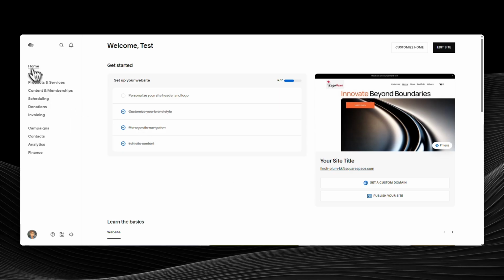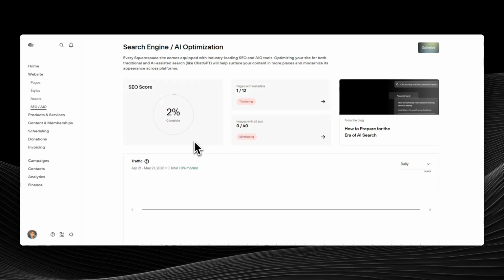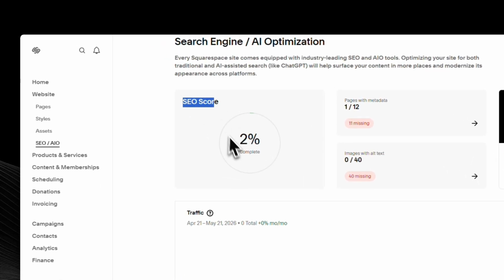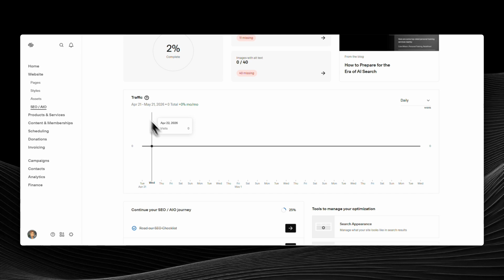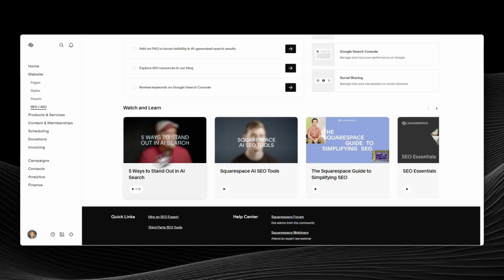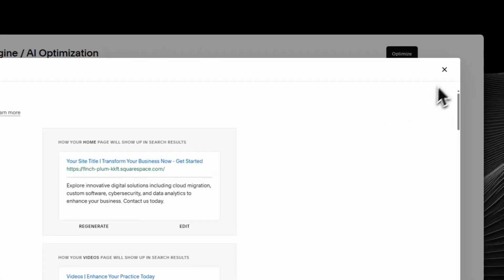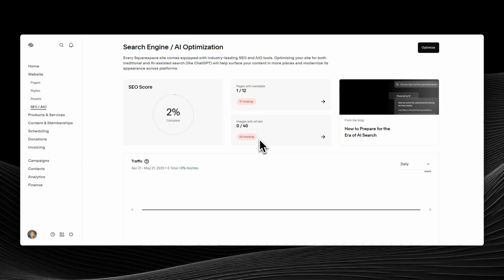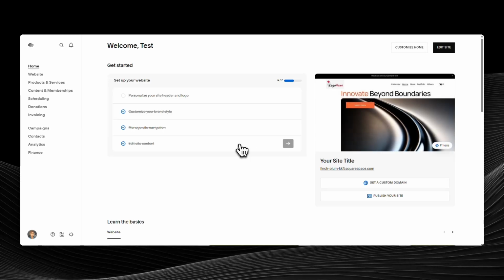How to Optimize SEO on Squarespace (Step-by-Step Guide)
Here’s how to optimize SEO on Squarespace step by step.

In this quick tutorial, you’ll learn how to improve your Squarespace website’s search engine optimization so it can rank higher on Google and other search engines. This includes editing SEO titles and meta descriptions, improving page speed, optimizing images, adding keywords, connecting Google Search Console, and improving mobile usability. Follow this simple guide to increase traffic and visibility for your Squarespace website.

✅ SEO Optimizations You Can Make
Edit SEO page titles
Add meta descriptions
Optimize URLs and slugs
Add image alt text
Improve mobile responsiveness
Speed up page loading
Create keyword-rich content
Enable SSL security
✅ Helpful SEO Tools
Google Search Console
Google Analytics
Squarespace SEO settings
✅ What Helps Rankings Most
High-quality content
Fast-loading pages
Mobile-friendly design
Internal linking
Backlinks from trusted websites
Consistent publishing
⚠️ Important Note
SEO results can take weeks or months to improve
Avoid keyword stuffing or duplicate content
Strong SEO combines technical setup with valuable content and good user experience

optimize squarespace seo tutorial, improve website seo squarespace guide, how to rank on google squarespace, squarespace search engine optimization tutorial, google search console squarespace guide, squarespace beginner tutorial, meta descriptions setup tutorial, website traffic growth guide, seo page titles squarespace tutorial, image alt text optimization guide, website speed optimization tutorial, squarespace seo best practices guide